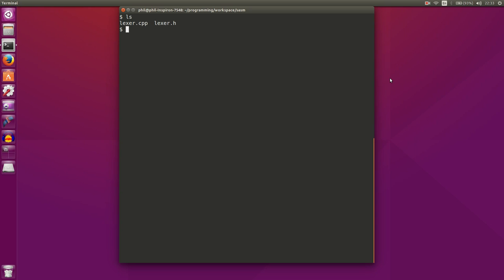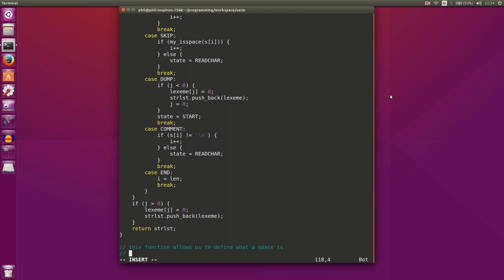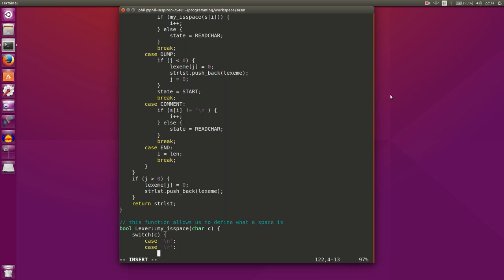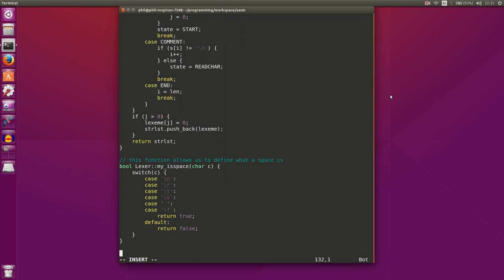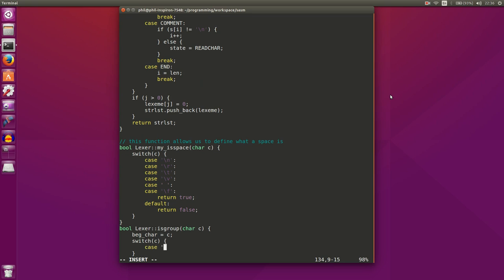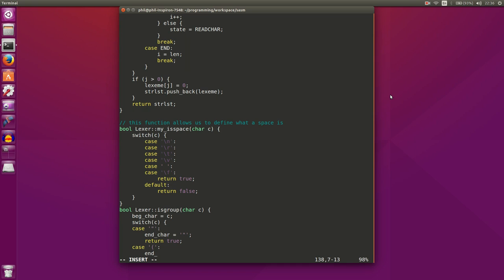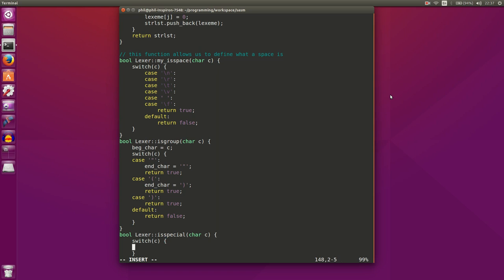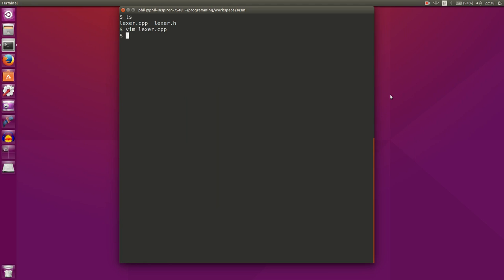#3 Build Your Own Virtual Machine - Lexer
Here we finish up our work on the lexer. Then on to the assembler!